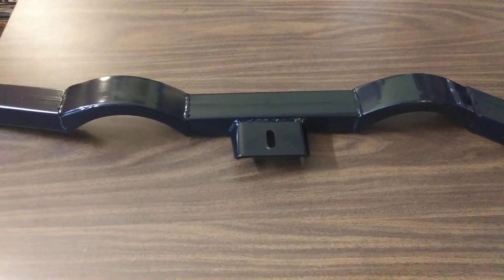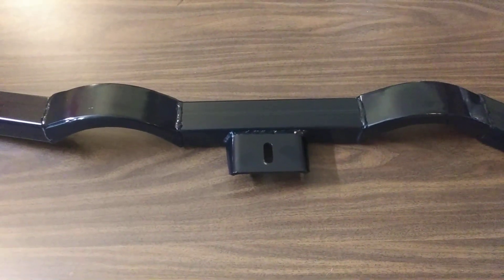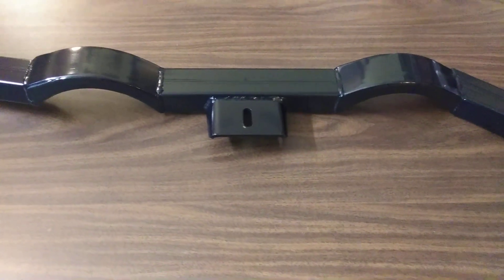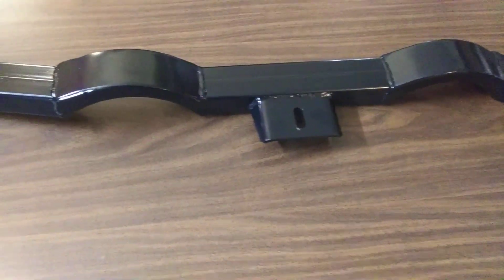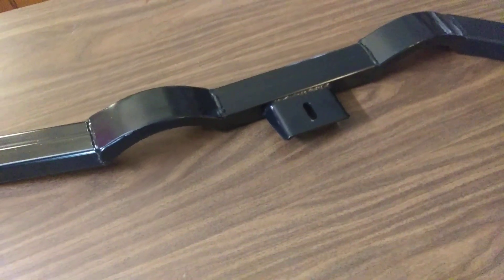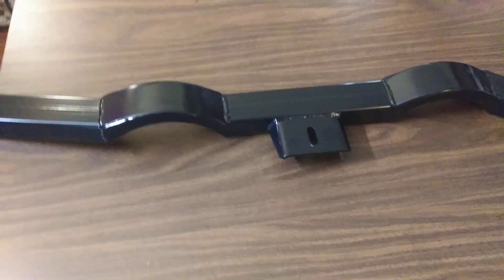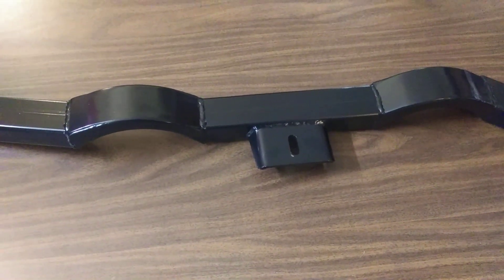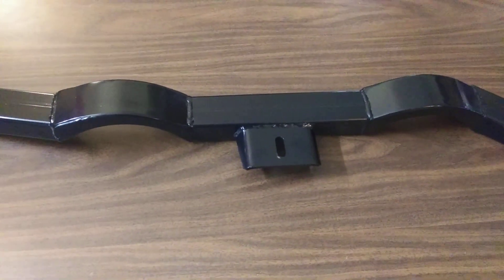Check out the G-body 350 T double hump crossmember.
Just got this unit in from Jegs. 78-88 G-body 350T crossmember. Believe it'll clear 3.5 inch pipes. $140 shipped. Pretty good deal.